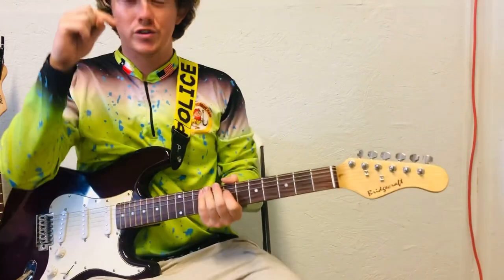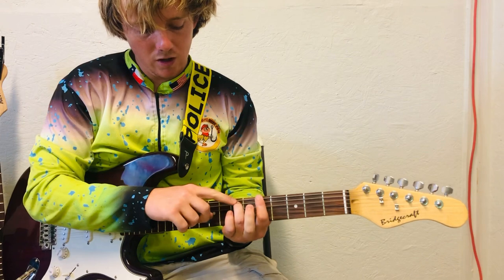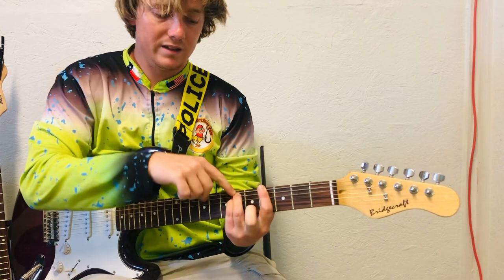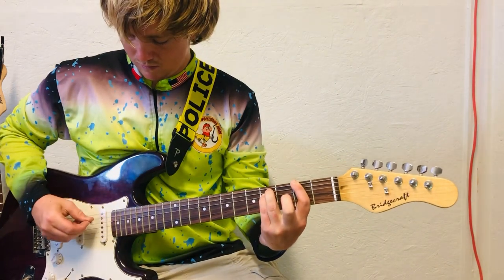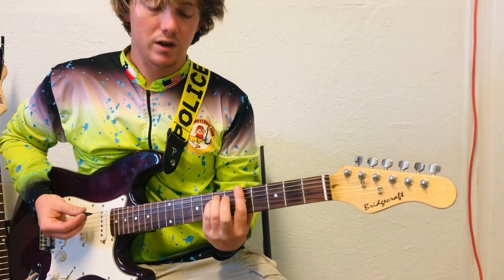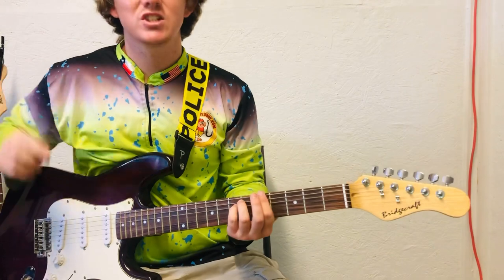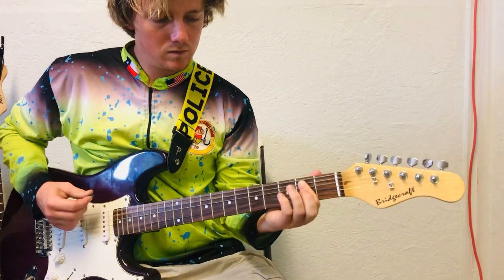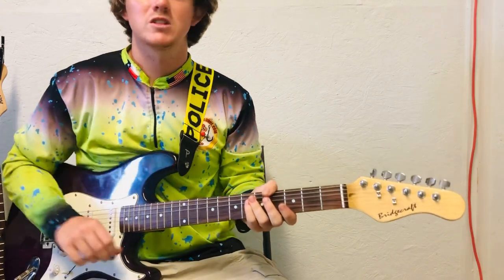Space Cowboy - ZillaKami Guitar lesson + Tutorial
How to play space Cowboy by ZillaKami on Guitar. From his new project “Dog Boy”

Eb tuning